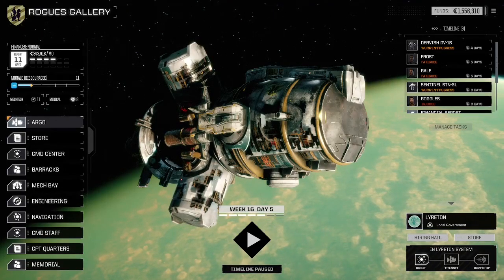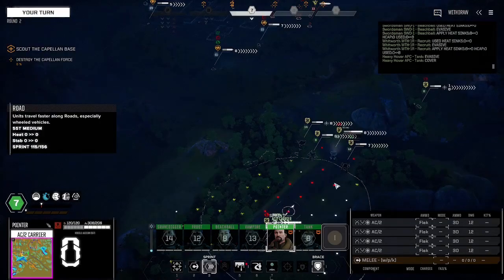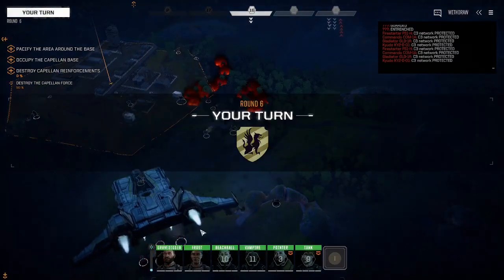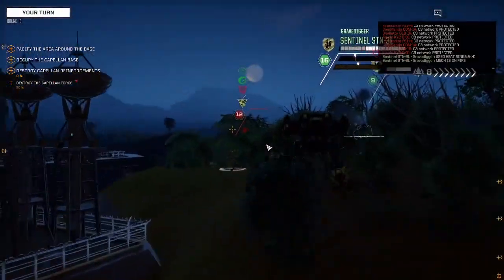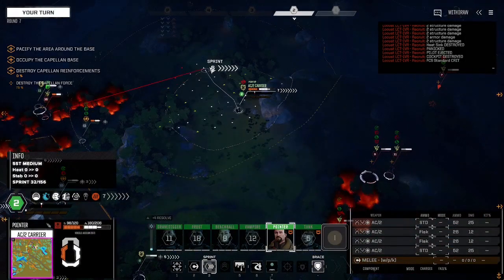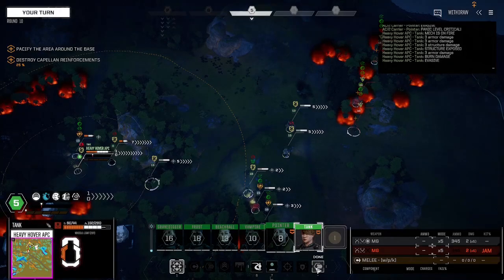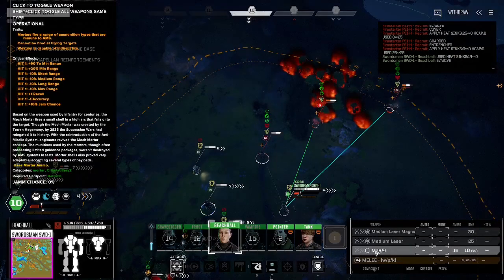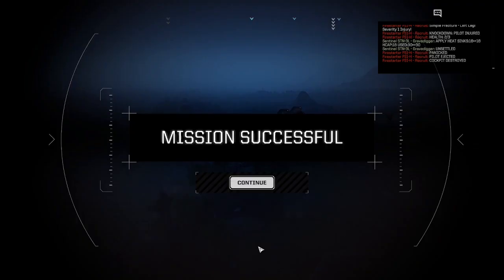RogueTech Season 1 Ep 8: Property Flipping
Base capture mission
They are planning on selling it back to the local gov
Things are going well
Then reinforcements get dropped on top of our AC2 Carrier
Vehicles barely make it out alive
High ammo cost